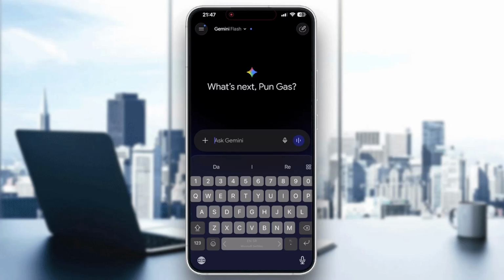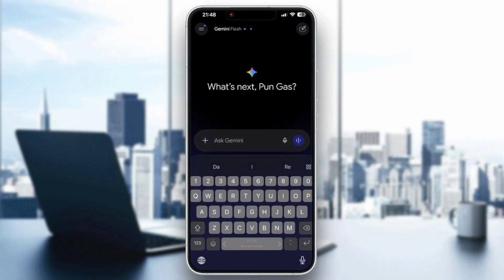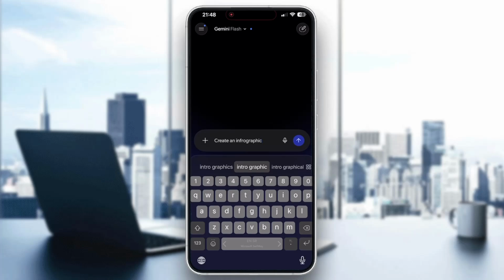How To Make an Infographic With Gemini! Tutorial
Today we talk about gemini infographic,google gemini ai,gemini ai tutorial,make an infographic with gemini,ai infographic generator,how to make infographics with ai